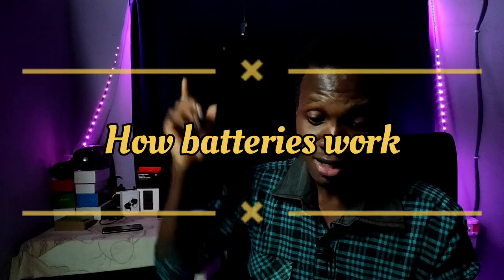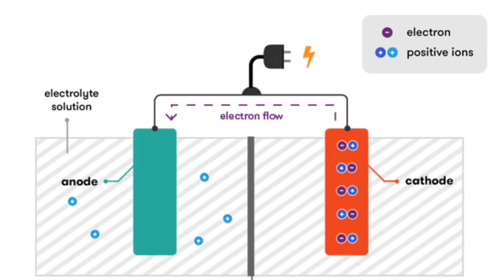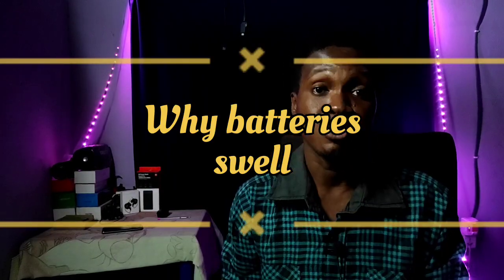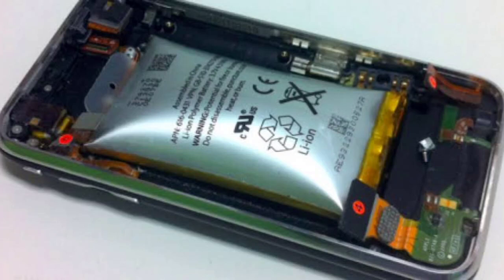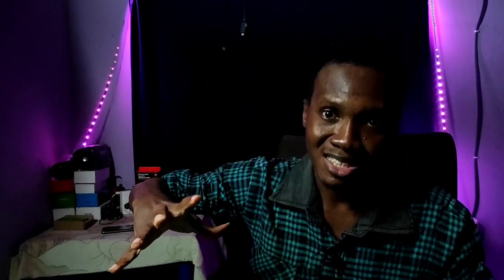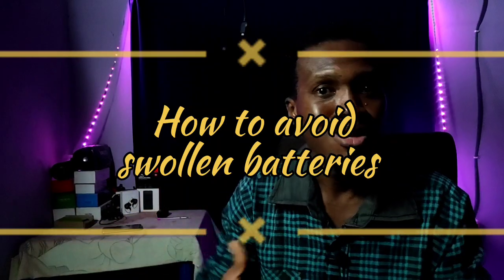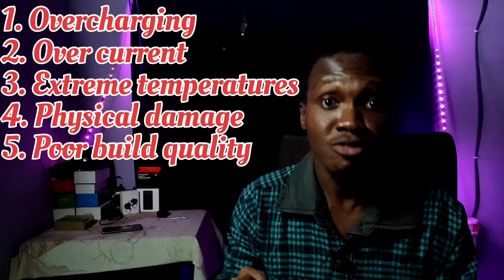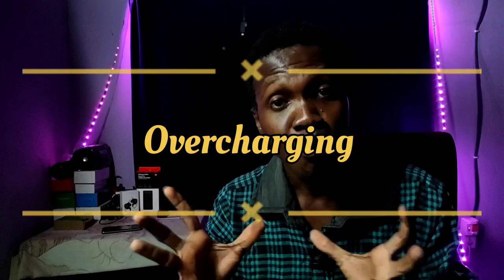How to keep your battery from swelling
Swelling batteries are a common occurrence that plagues many people today. So in this video, we are going to be looking at:
- the causes of battery swelling
- how it happens
- how to avoid it

Chapters
2:39 - How Batteries Work
3:56 - Why do batteries swell
6:39 - How to avoid it
7:41 - Overcharging
8:20 - Overcurrent
8:30 - Extreme temperatures
9:35 - Physical damage
10:05 - Poor build quality

FAQ
Camera: Redmi Note 9 Pro (Samsung GW1)
Lapel mic: bought from Jumia
Backdrop: Local market
RGB strip: bought from Jumia
Lights: DIY